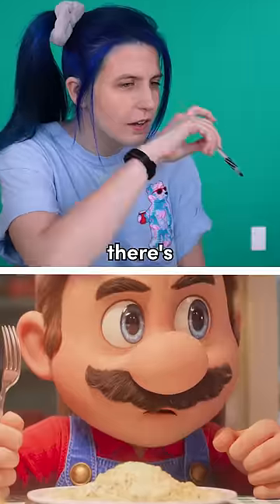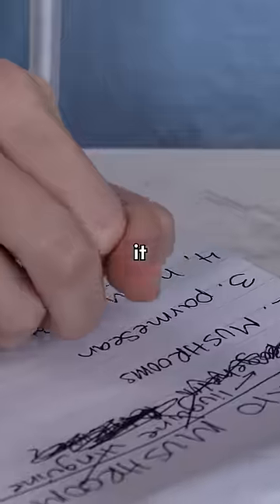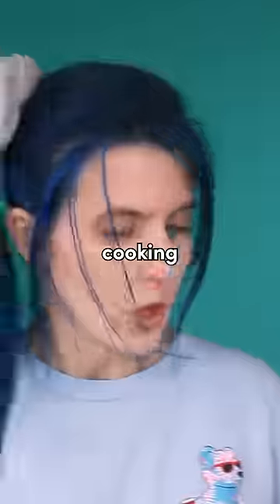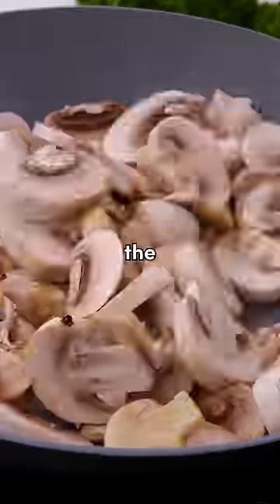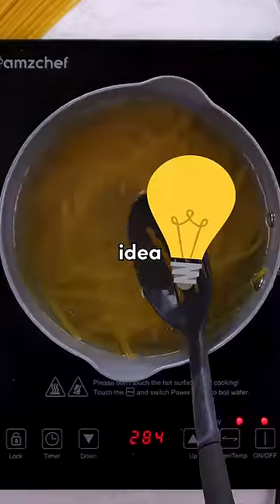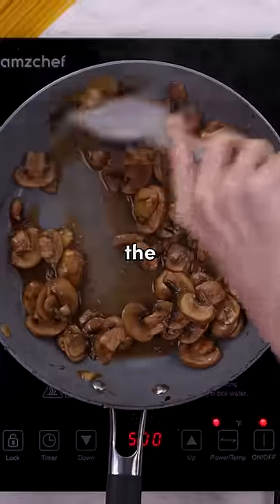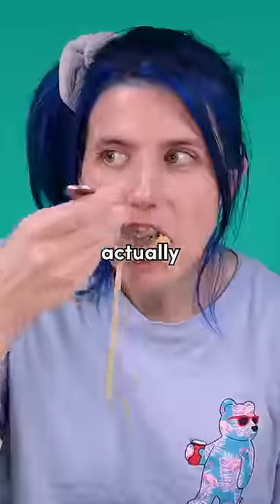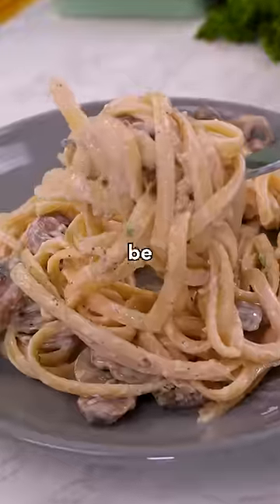I Tried Making Mushroom Pasta from The Super Mario Bros Movie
I Tried Making Mushroom Pasta from The Super Mario Bros Movie. Can I do it?

✨Recipe:
ingredients:
- 12oz linguine pasta
- 1 pack of white whole mushrooms (about 8oz), sliced
- 1 clove garlic
- 1 tbls olive oil
- 1 cup heavy cream
- 1/2 - 1 cup shredded parmesan cheese (add as you go)
- 1 cup pasta water
- 2tbls parsley
- salt & pepper
- optional: chili flakes

Prep:
1. Boil your pasta according to package (I add 1tbls of olive oil to the water to help them not stick together)
2. While pasta is boiling, add olive oil to a pan with garlic on medium heat (be sure not to burn the garlic). Add in chili flakes and let cook for about 1 minute.
3. add in your sliced mushrooms. Sautee, adding a very small amount of pasta water. Cook for 5-6 minutes or until the mushrooms are brown
4. Remove mushrooms from pan, add in heavy cream and continue mixing on low heat, adding in shredded parmesan, until sauce gets thick but still liquidy
5. Add in your drained noodles, coat with the cheese sauce generously. Add in sauteed mushrooms and parsley, season with pepper and salt.
6. Keep adding in a small amount of pasta water to help the consistency stay creamy. Serve immediately and enjoy 😉